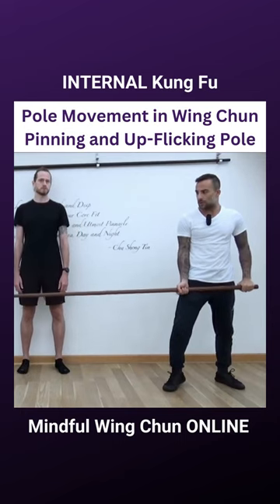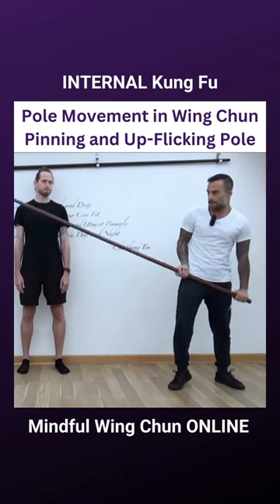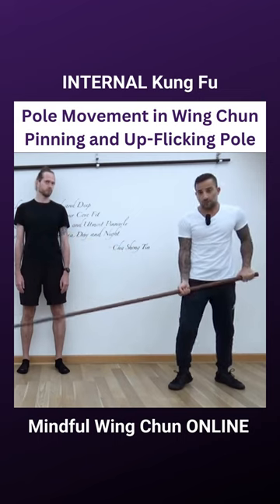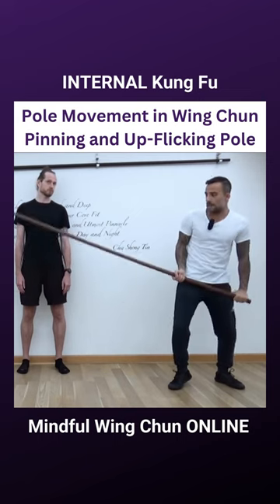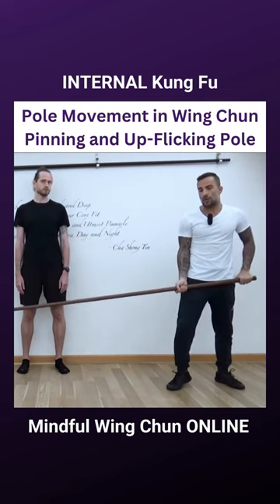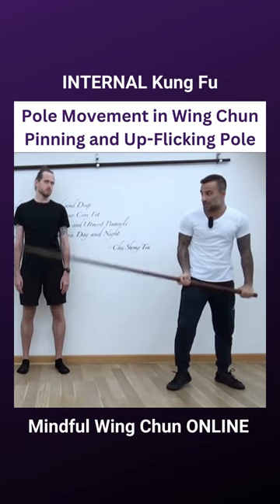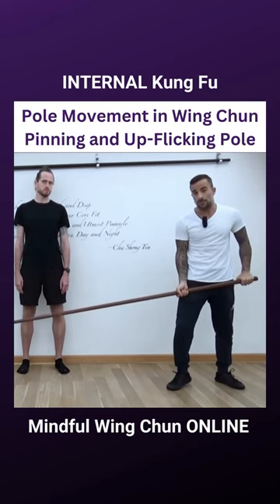Pole Movement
Pole Movement in Wing Chun. Pinning Pole and Up-Flicking Pole